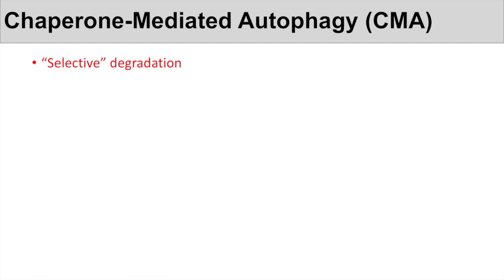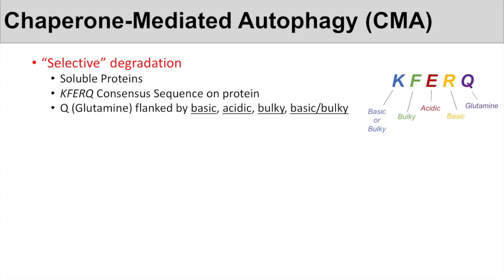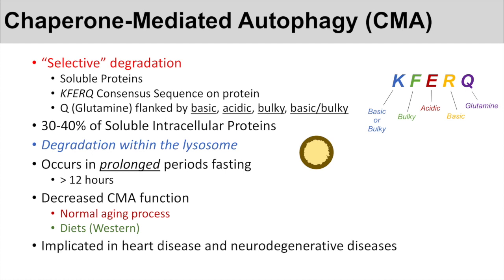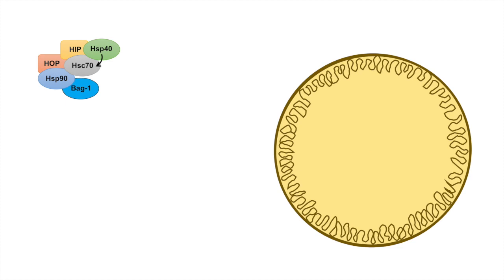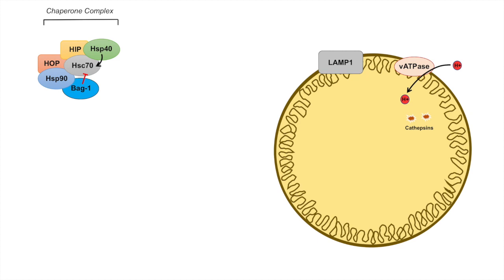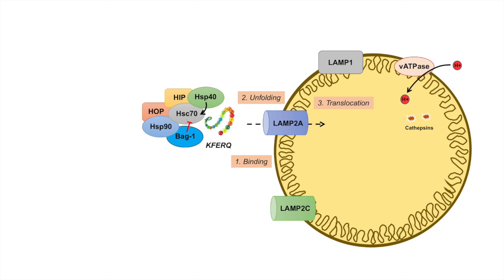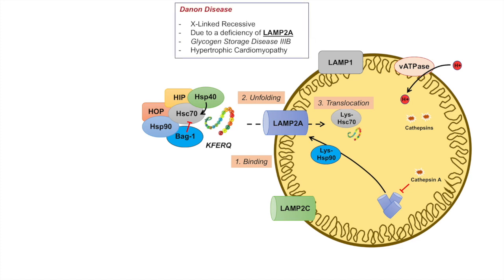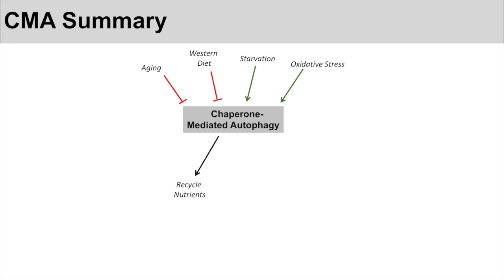Chaperone-Mediated Autophagy (CMA) | Selection, Mechanism and Regulation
Lesson on chaperone-mediated autophagy (CMA). CMA is a selective degradation process involving the use of protein chaperones, which target and deliver KFERQ-containing protein cargo to the lysosome for degradation. The chaperone complex in CMA consists of a variety of proteins including Hsc70 and Hsp90, which have important functions for CMA. CMA function requires not only proper chaperone functioning, but also lysosomal functioning. Decreased lysosomal functioning due to decreased lysosomal acidification, results in suppression of CMA. When the CMA chaperone complex delivers the protein cargo to the lysosome, the protein cargo is bound, unfolded and then translocated through a lysosomal membrane receptor known as LAMP2A. The protein cargo is then degraded within the lysosome via proteases known as cathepsins. LAMP2A is indispensable for CMA functioning and a deficiency of LAMP2A can lead to a condition known as Danon disease.

Hey everyone. Here is another lesson on autophagy - this time it is on chaperone-mediated autophagy (CMA). In this lesson, you will learn the differences between CMA and macroautophagy, when CMA is active and inactive, and how CMA “selects” its protein cargo through the KFERQ consensus sequence and what the KFERQ sequence is. You will also learn about the roles and purposes of each of the proteins in the chaperone complex, and you will learn the importance and role of various lysosomal proteins in CMA functioning. Finally, you will briefly learn about the genetic condition known as Danon disease, which is due to a deficiency in LAMP2A receptor.

JJ

For books and more information on these topics